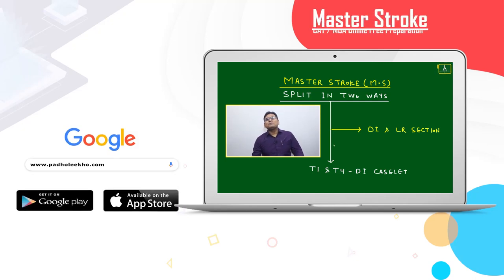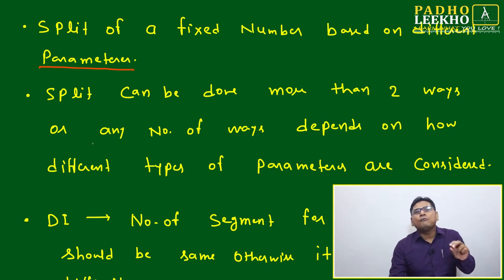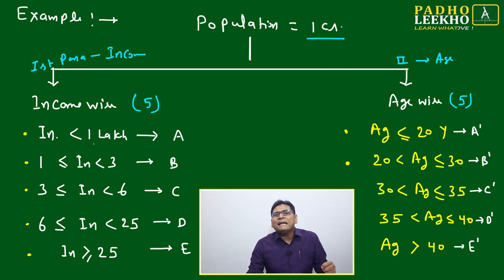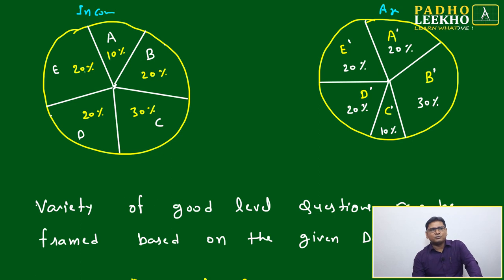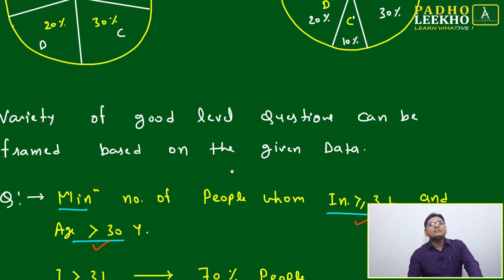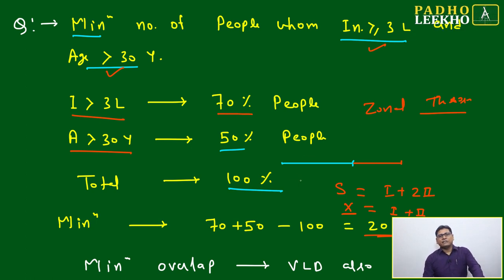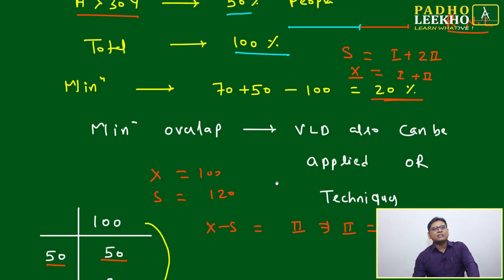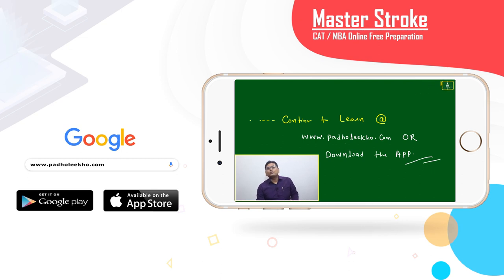SPLIT IN TWO WAYS || CAT 2020 || CAT/MBA PREPARATION ONLINE || KUNDAN KUMAR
Welcome to the Session of Master Stroke. This Master Stroke, I will discuss one of very unique and useful technique to solve DI Caselet based on Tables & Graphs (Type 1-T1) and Set-Subset & Venn Diagram (Type 2-T2). This is SPLIT OF A FIXED NUMBER and this is one of the important Technique to solve the questions in DI. It is asked in CAT and many other MBA Entrance Tests (IIFT, NMAT, XAT, SNAP, CMAT, and MAT ETC.).
This Session, I will discuss and explore the Technique of how to split a fixed number in more than one way based on different mathematical or logical conditions. The same number can represent or break in different slabs and can put maximum, minimum, greater than, less than, etc. conditions. This is much useful technique for Data Comparison type questions or caselet.
This session will be one of the best weapons to prepare the CAT Exam effectively.